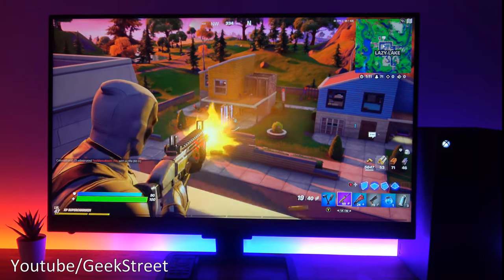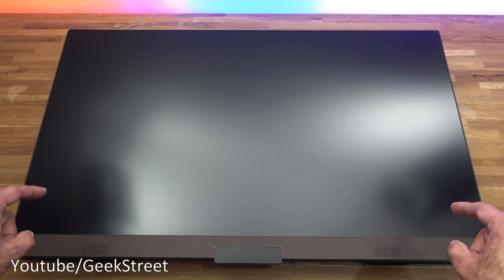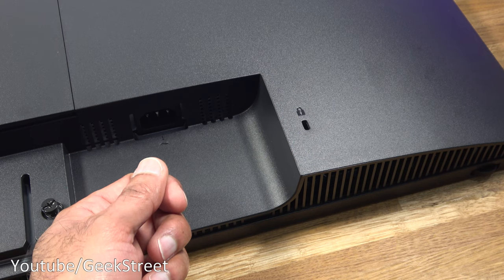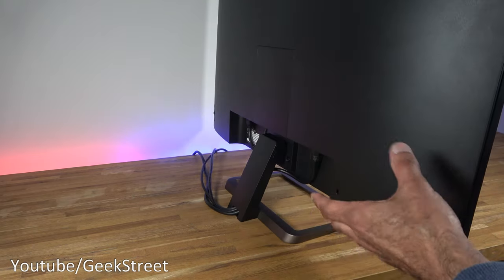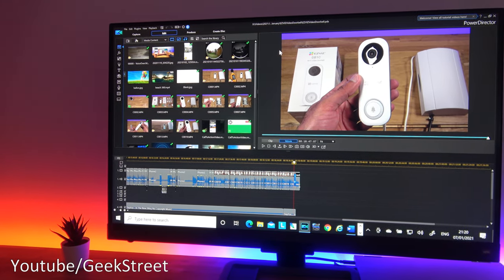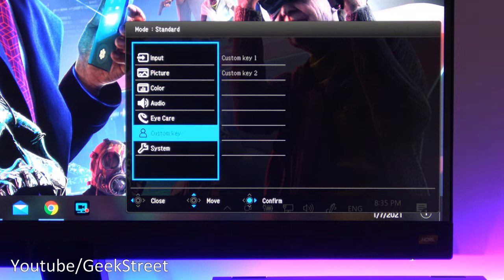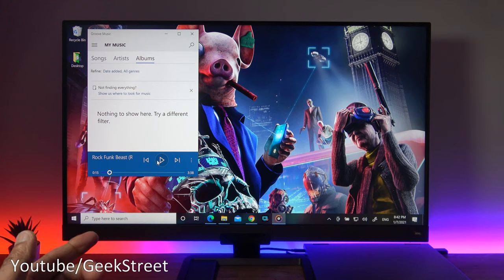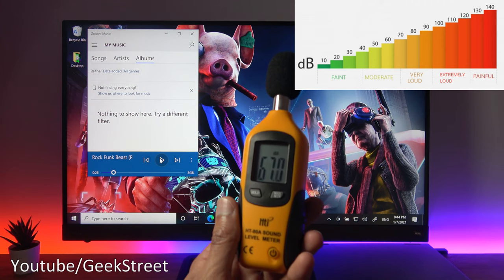BenQ EW3280u 4K Monitor BEST ALL ROUND MONITOR for OFFICE / MOVIES / GAMING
Prices quoted on the video were at the time of recording.

BEST ALL ROUND MONITOR?! BenQ EW3280u 4K Monitor for OFFICE / MOVIES / GAMING
BenQ EW3280u 4K monitor is a jack of all trades and master of none - hence the fact BenQ state it is an entertainment monitor.  It does tick all the boxes and if you looking for a 4K monitor that provides all things then this one is certainly the one you should be going for.
Stunning 4K display, with the brightness intelligence built into it, and good speakers enables this to a great entertainment monitor, plus with the separate remote control the controls for the monitor are easy to use.  All in all a good monitor.

Content TIMESTAMP
00:00 Intro
00:43 Unboxing
01:21 Look at the Monitor
03:14 Setting up the Stand
03:42 Cable management
04:24 Monitor adjustments
04:49 Remote control
05:08 4k monitor display
07:12 Remote settings and menu options
08:05 Speakers and test
10:53 Brightness Intelligence
12:12 HDR options
13:50 Final Summary

BenQ EW3280U 32-Inch 4K UHD HDRi Entertainment Monitor IPS, USB-C, HDMI, Grey

STUNNING 4K DISPLAY: Enjoy immaculate 16:9 image quality with 4K UHD 3840x2160 resolution and 95 Percent DCI-P3 wide colour gamut
HDRi: BenQ proprietary technology, enhances the HDR content on your screen with intelligent control, clarity adjustments and vivid colours
BUILT-IN SPEAKERS: True tone sounds from industry-leading built-in 2.1 channel speakers  for better immersion
EASY ACCESS: Quickly access preferred settings with a remote control, the 5-key navigator and volume wheel; enjoy all kinds of content from versatile input sources like USB-C, DisplayPort and HDMI ports
EYE-CARE TECHNOLOGY: Reduces eye fatigue and better user comfort with B.I.+ (Brightness Intelligence Plus), low blue light, flicker-free, ePaper, eye reminder and colour weakness features